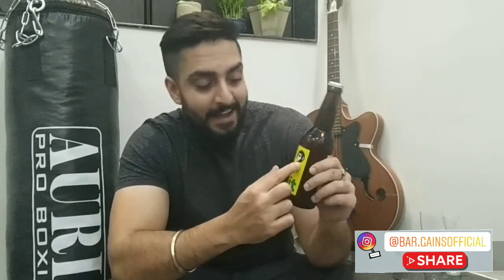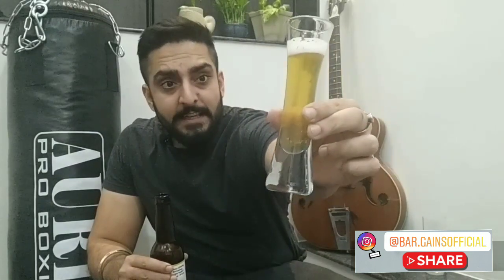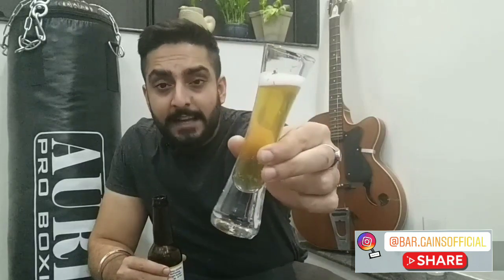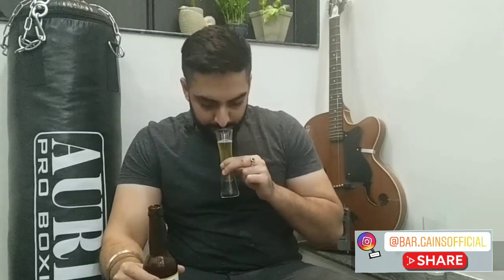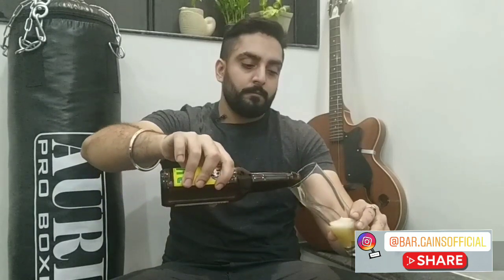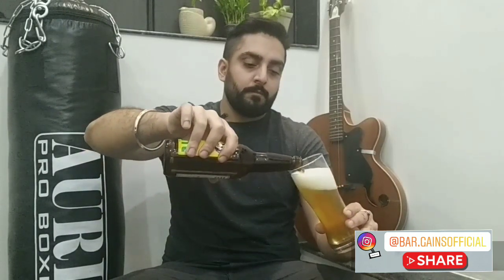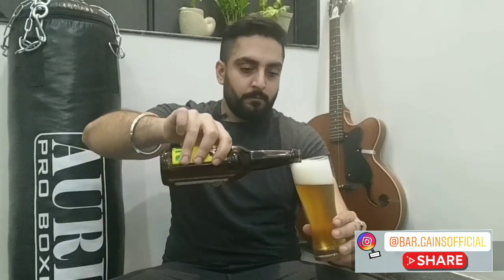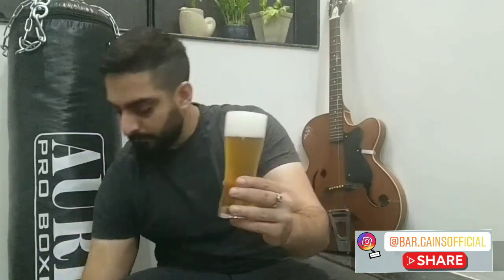All about Simba Wit Beer | Review by Bar Gains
Simba Wit Beer Review | All you Need to know about Simba Wit Beer | Bar Gains

Unboxing review of Simba Wit Beer, Belgian Style Wheat Ale. What's so special about this beer and what are the ingredients? All you need to know about this Indian beer. How to drink Wheat Beer? Beer tasting With some fun facts!

*This channel does not promote consumption of alcohol.
**This channel is for information and entertainment purposes. We do not intend to hurt anyone's sentiments.
***By continuing you agree you are of legal drinking age in your state/region.

About Bar Gains-
This channel is for all those struggling with alcohol and fitness. You got a problem we get you the solution. You have a question, we are there to answer. From brewing beer, fermenting wine, alcohol tasting and reviewing to fitness tips simplified. We got u covered!!

Comment section open for all!
Cheers!!